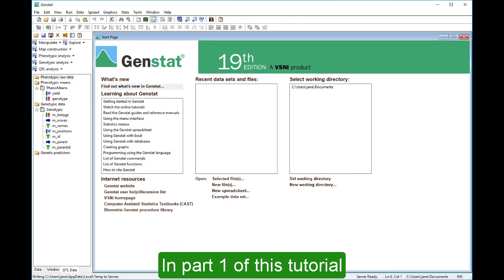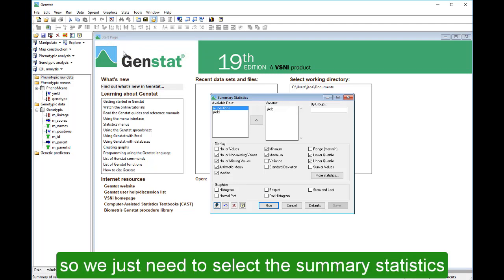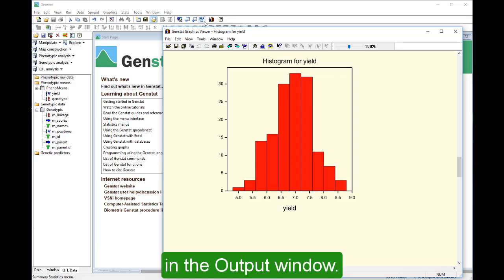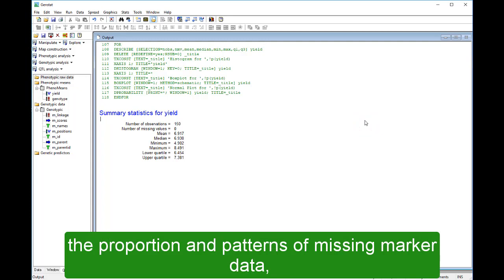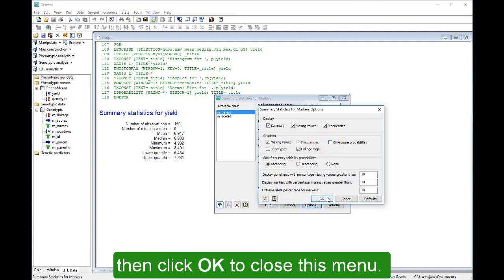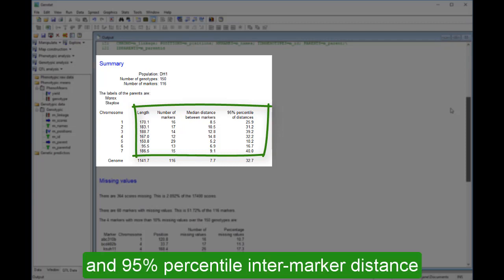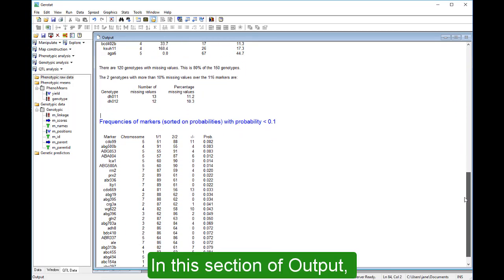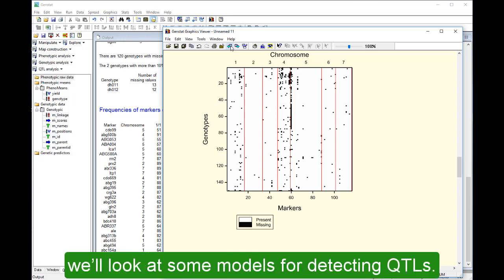QTL Analysis in Genstat Part 2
QTL analysis in Genstat Part 2 : Checking and Exploring Data Prior to QTL Analysis